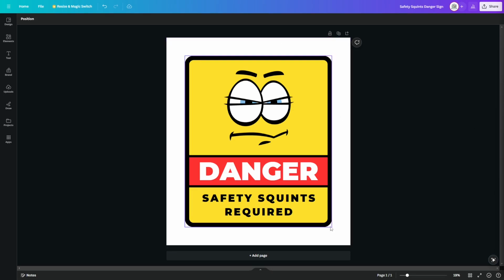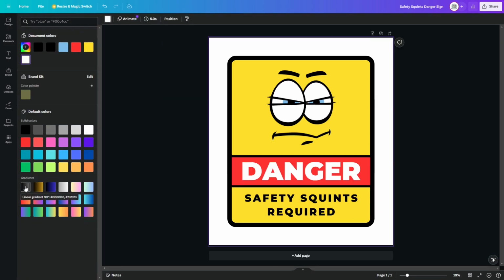Canva Pro Transparent Backgrounds Done Right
Learn how to get transparent backgrounds with your Canva Pro account.

Chapters:
0:00 - Intro
0:14 - Transparent Background Prep
0:48 - Export Image